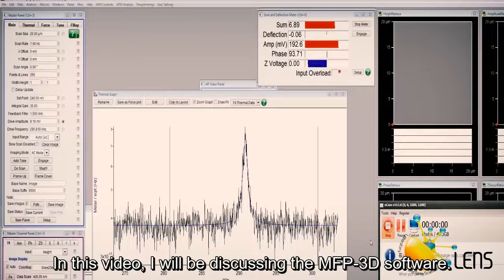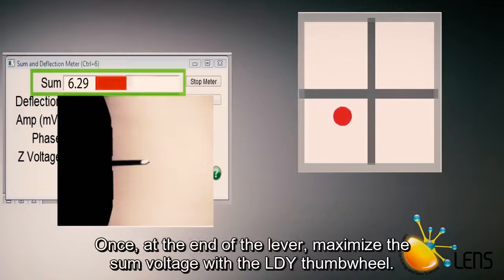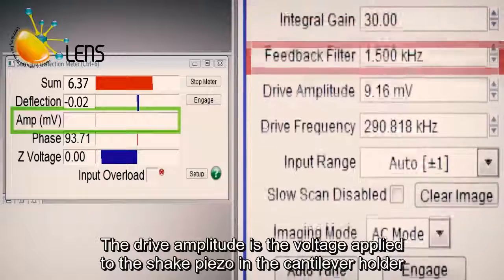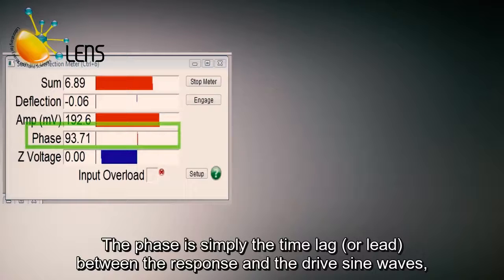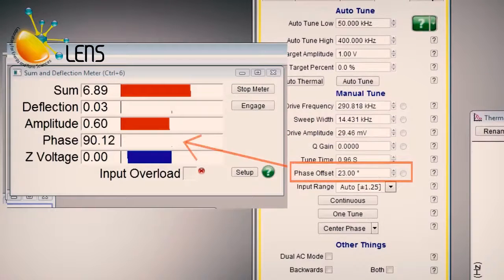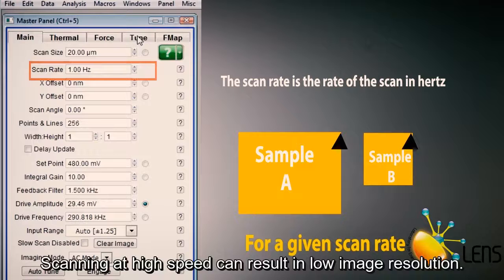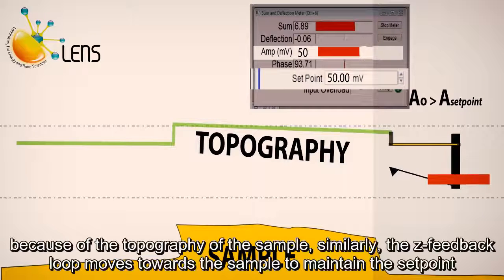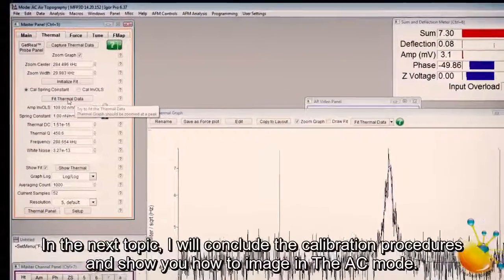Asylum MFP 3D AFM Tutorial#3 Software setup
see link below for the PDF articles on this topic and other advanced AFM techniques